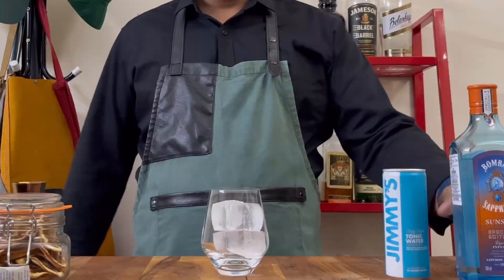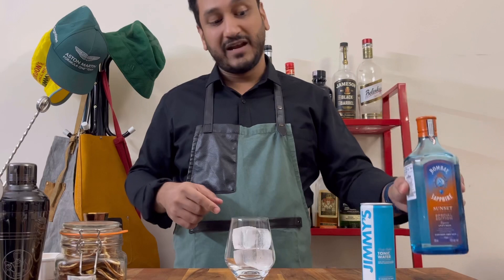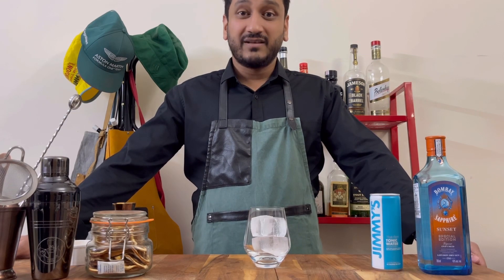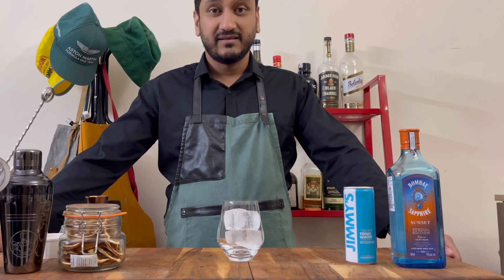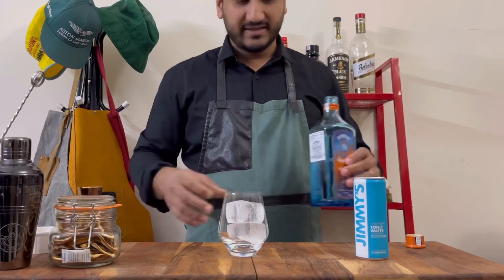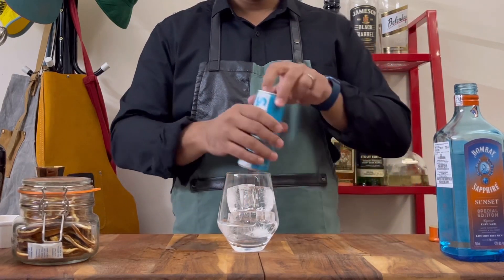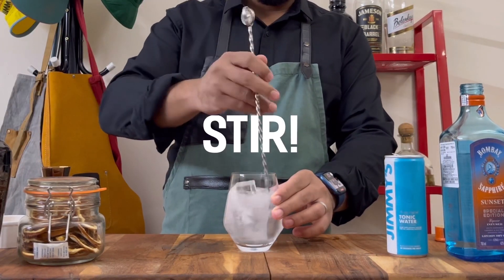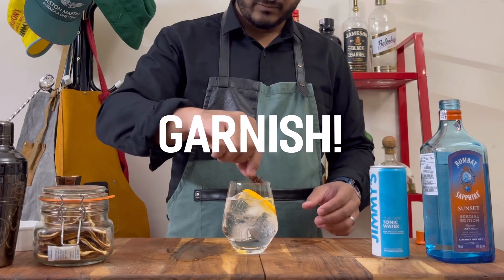Bombay Sunset & Tonic | The Gin & Tonic Series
Bombay Sunset & Tonic

So this is a new series where we make Gin & Tonic basis the Gin Brand’s serve instructions, I know it’s simple but hey, treat it as a handy guide.

Coming to centre stage - Bombay Sapphire Sunset Special Edition! Lovely Gin that stays true to the OG Bombay Sapphire but adds a hint of Cardamom, Turmeric, and, my favourite, Mandarin Peel. It’s a pretty cool special edition in my opinion, works really well in Gin & Tonics, Negronis and Tom Collins.

As the good people at Bombay Sapphire Gin put it, it is “A new aromatic Special Edition gin inspired by the universal glow of the setting sun.”

So here’s what you need:
60ml Bombay Sapphire Sunset
120ml Premium Tonic Water
Wheel of Orange
1 Whole Star Anise

Pour everything over ice, stir to chill and garnish with a wheel of orange and a whole star anise.